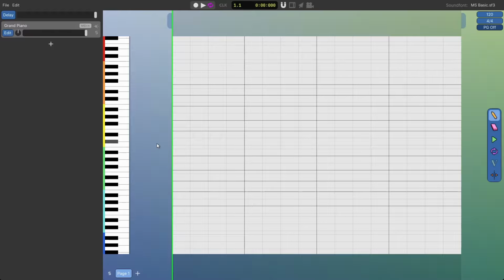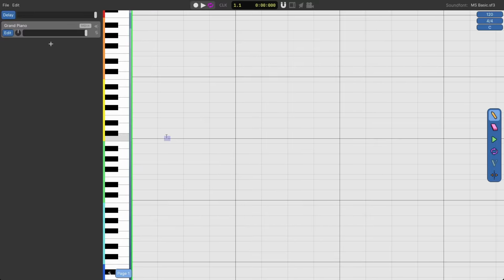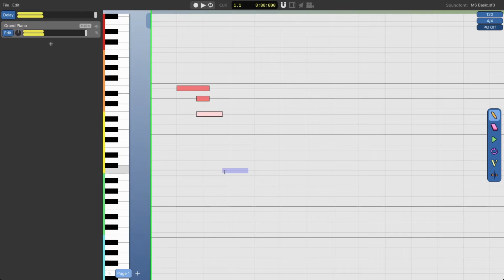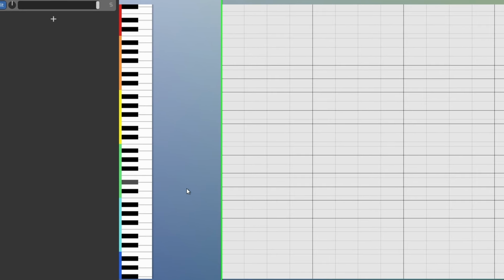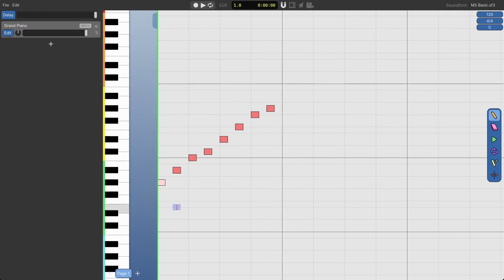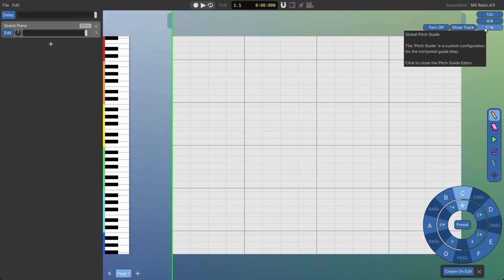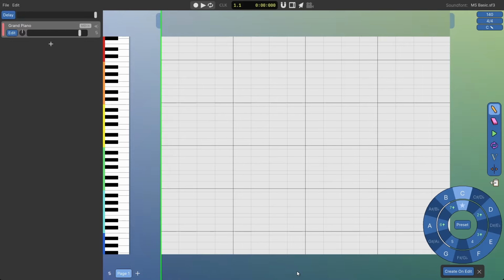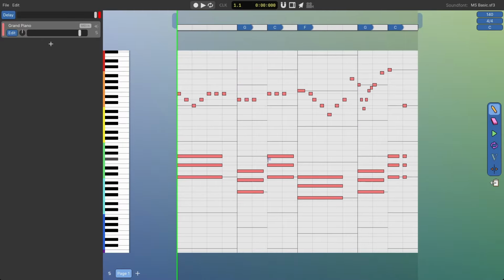New Feature: 'Pitch Guides'... also some music theory basics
This covers a new feature for Power Composer. A (still in development) music making application, also we're covering some music theory basics.